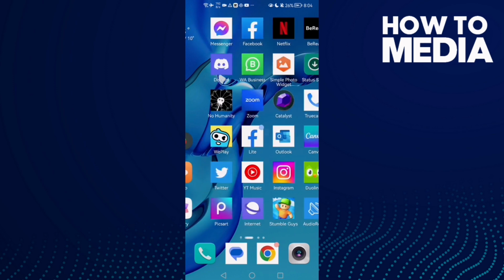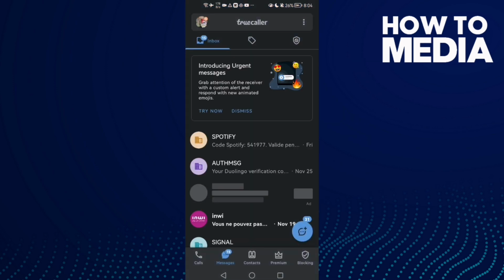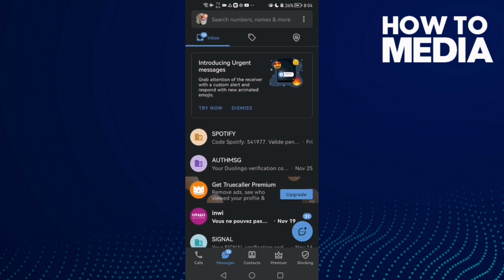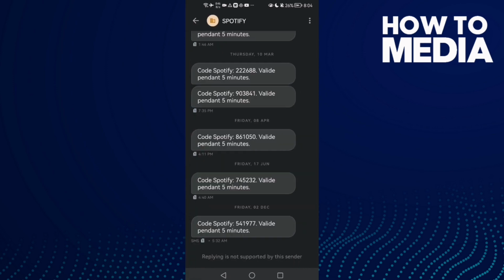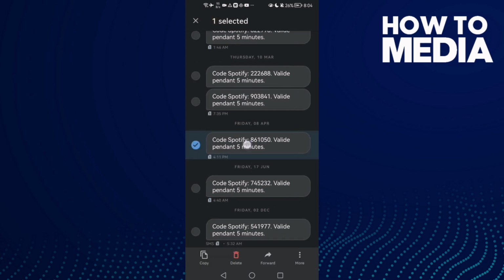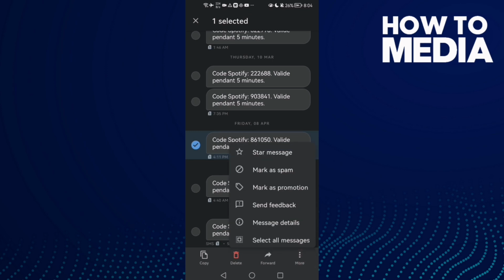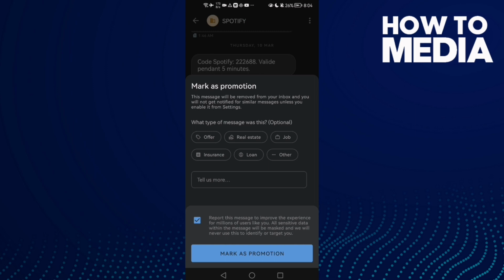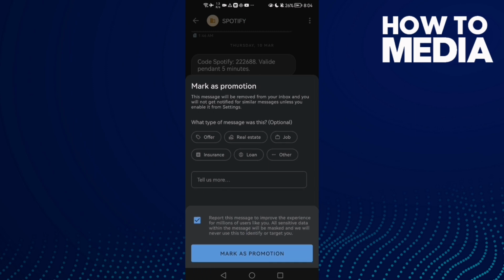How to Mark Message as Promotion on Truecaller on Android and iphone IOS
in this video we discuss :